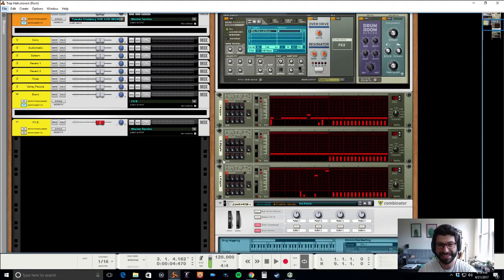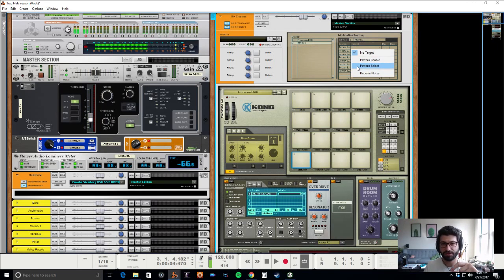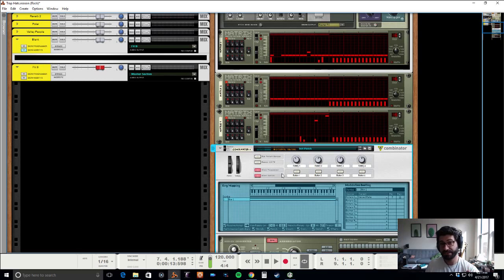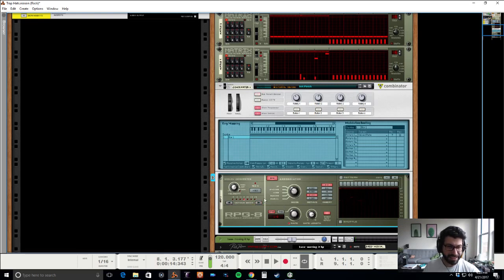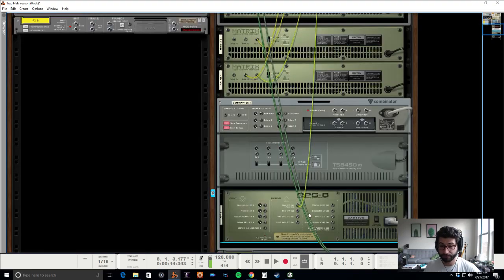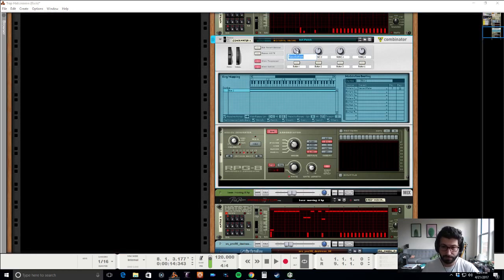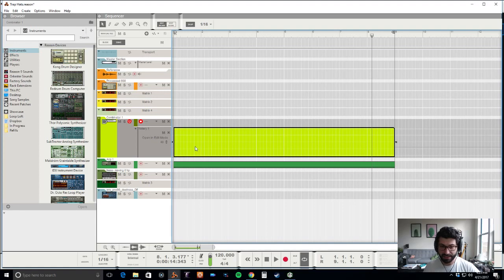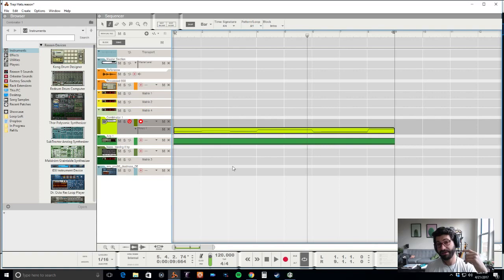How to Easily Automate Trap Hats In Reason (How to Program Trap Hi Hats)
Program trap hi hats manually can be a huge pain in the butt. And there is no straightforward way to do it in Propellerhead Reason. But if you use an RPG8 arpeggiator to trigger a gate, then you can easily automate trap hats.

The stuttering effect of the high hats in trap music is one of the things that makes it so unique, but learning how to program hats like this would take forever.

Note: I know the combinator isn't necessary for this part of it, but if you also want to automate the pitch using the RPG-8, than the Combinator is essential. So why not set things up correctly in the first place.